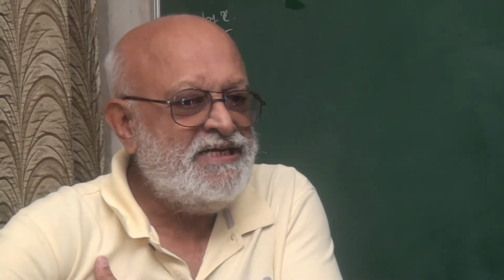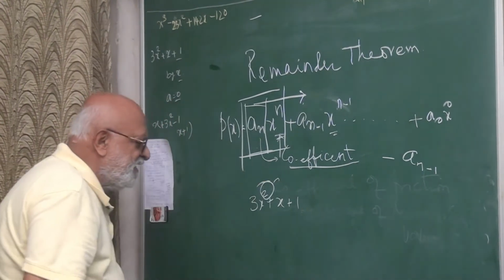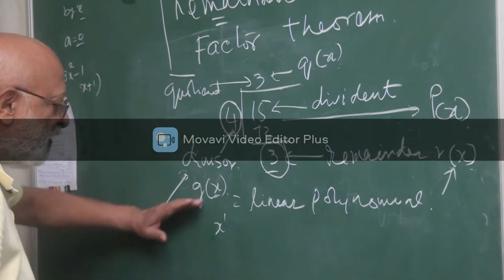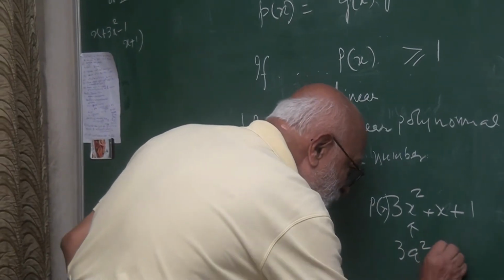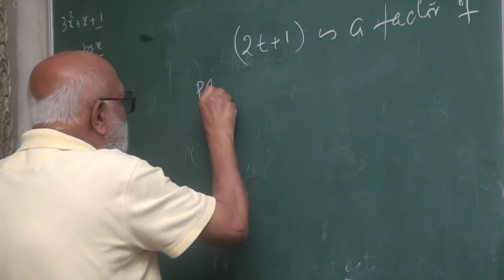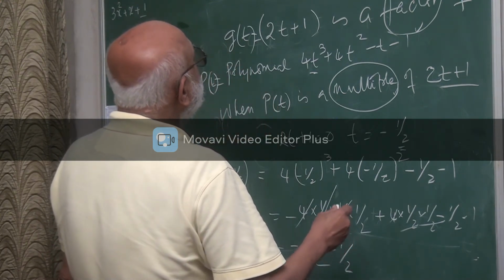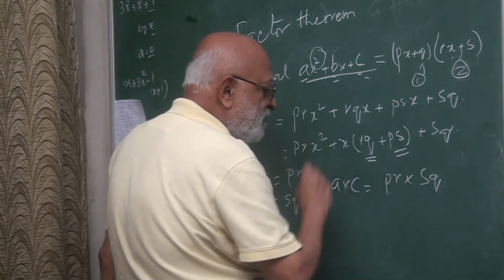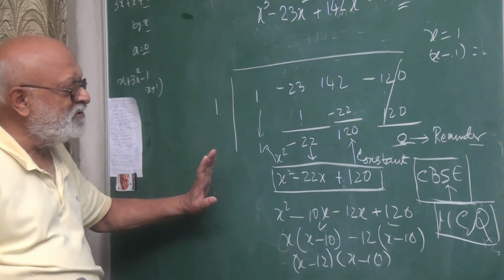POLYNOMIAL MADE EASY part II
Part II of this video is a continuation of Part I which discussed and clarified the basic fundamentals of a single variable polynomial in simple language with a number of examples in a classroom-like setting. Part I and Part II follow the discourse that is given in the Mathematics textbook for class IX students of CBSE. The Remainder Theorem and Factor Theorem along with the examples have been explained with clarity and explicitly. The linear, quadratic, and cubic polynomials have also been discussed. In the following part III, Identity and its use will be discussed. Students are advised to view part I for a better appreciation of this video.
This video will benefit class IX students of CBSC. To open, press and hold Ctrl and then click the link.
Thanks